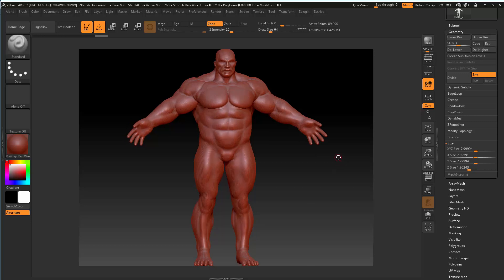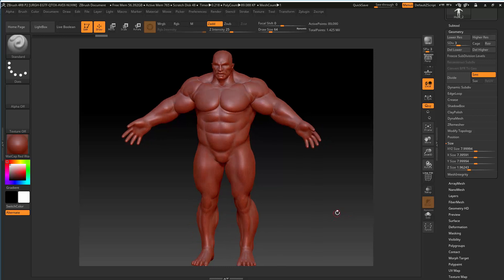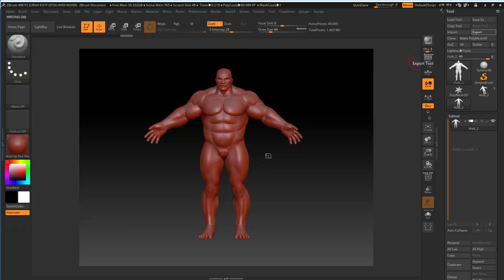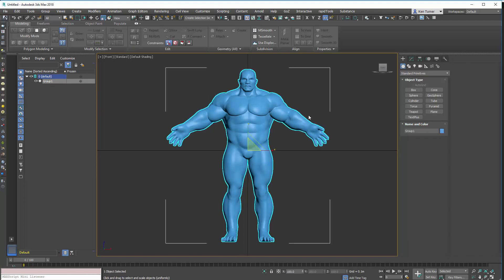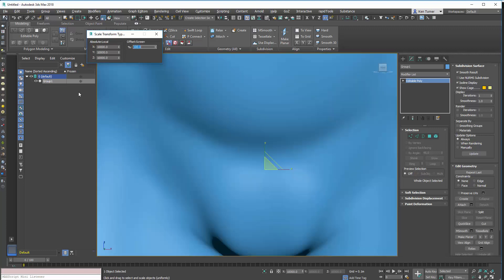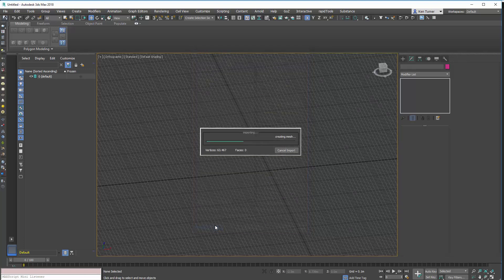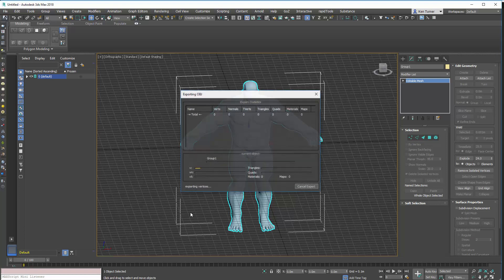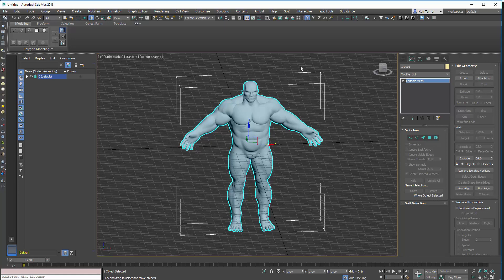zBrush: scaling on import and export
Zbrush likes models to have a fixed size of 2. Everything thing else uses cm. this is how to fix the scale on import end export to zBrush